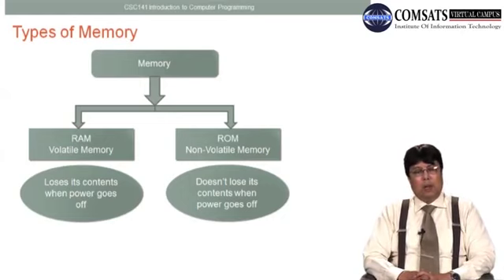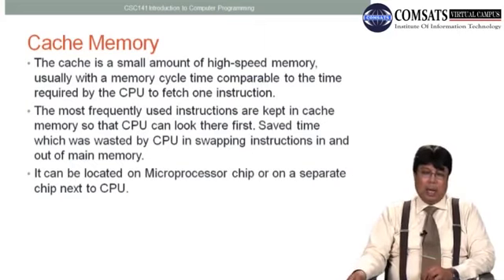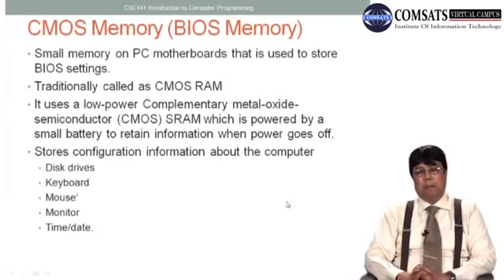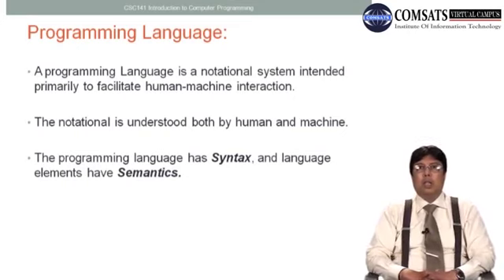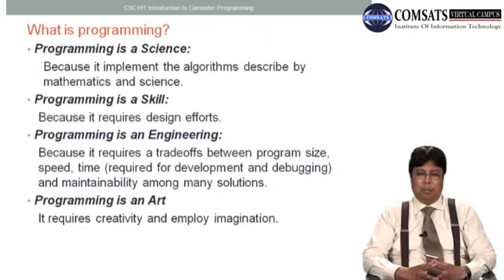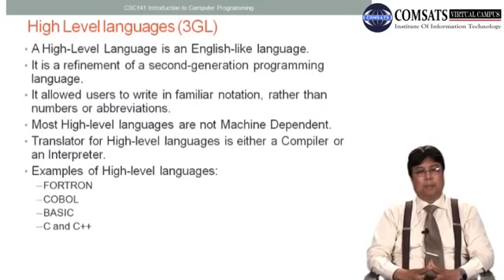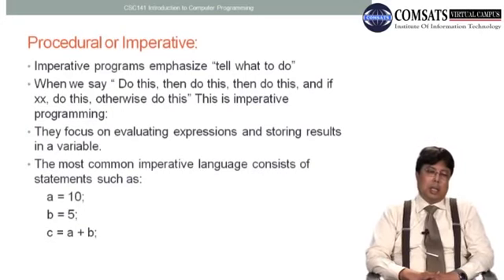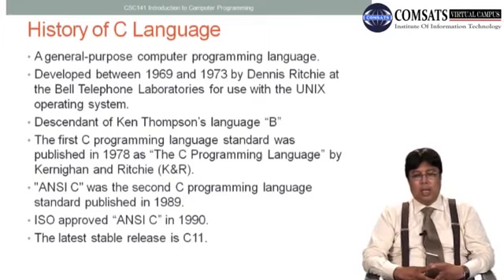Programming C:Computerscience in Hindi Urdu LECTURE 02